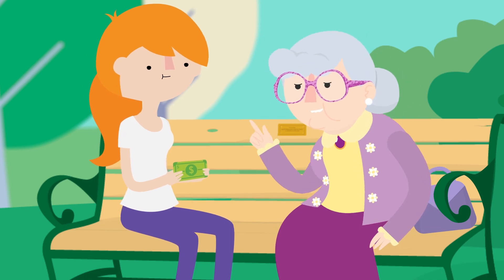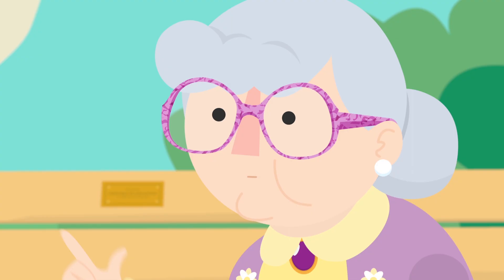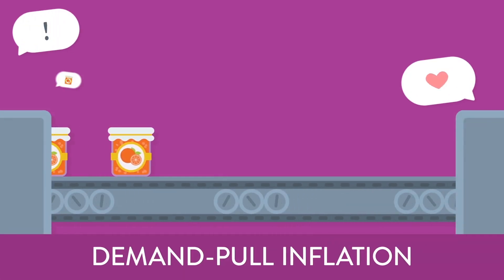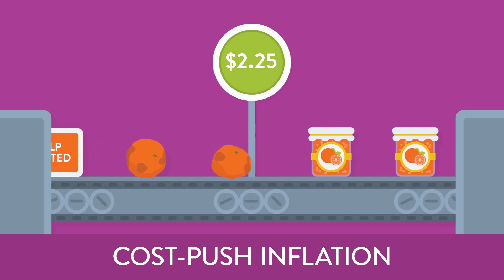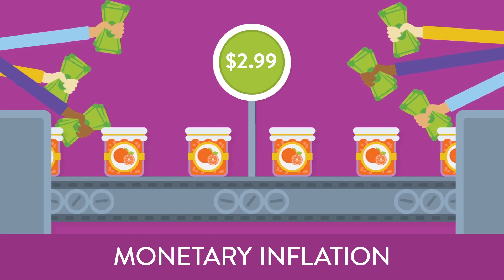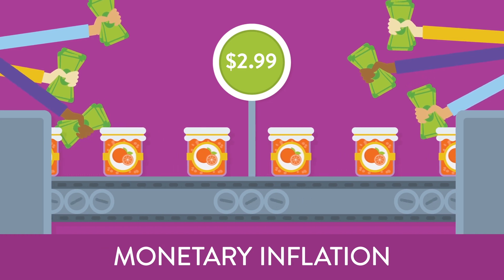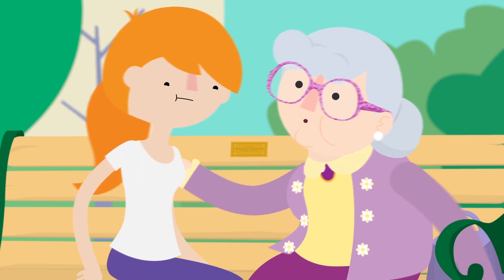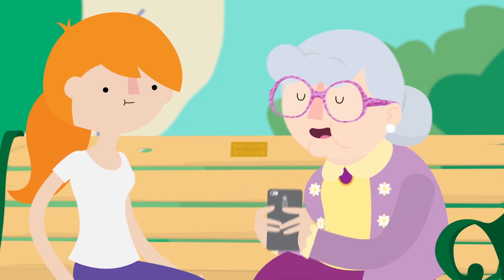Understanding Inflation | It's a Money Thing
What's inflation? Inflation refers to the rate of change or increase in the average prices of goods and services typically purchased by consumers.

First Financial Federal Credit Union is proud to offer this awesome series of financial education videos designed to help you learn about money. Join First Financial and become a member for life!